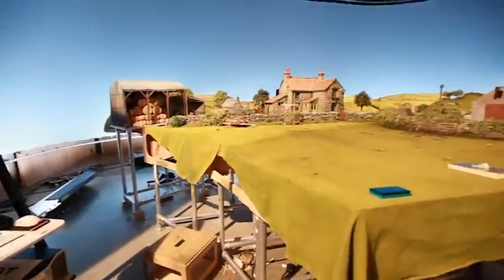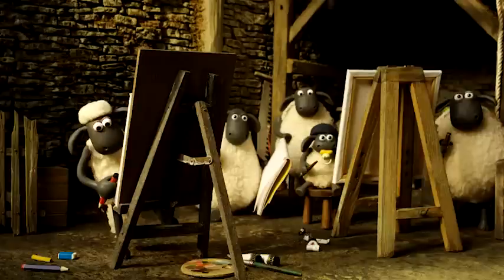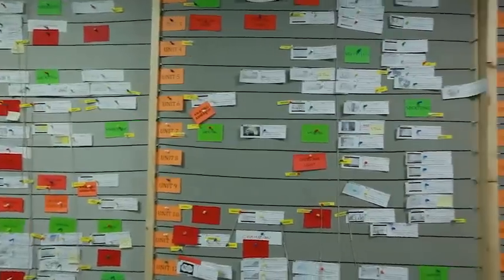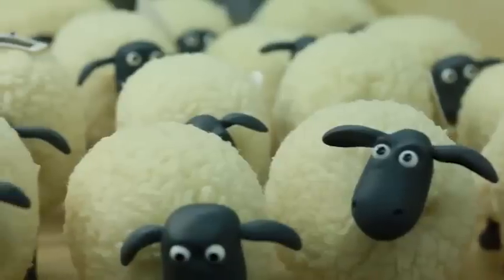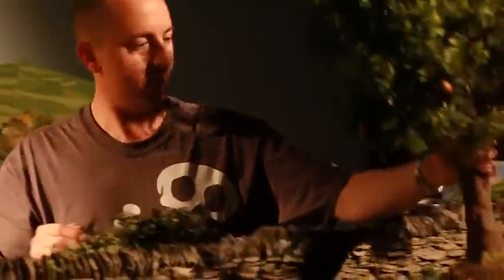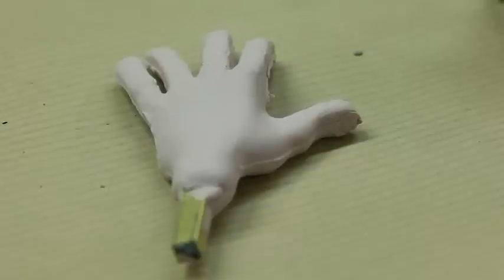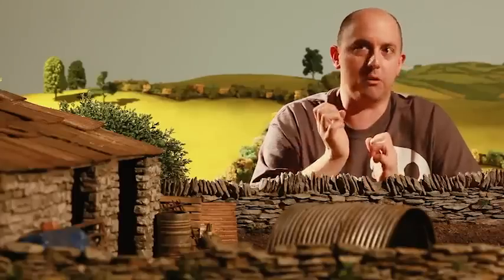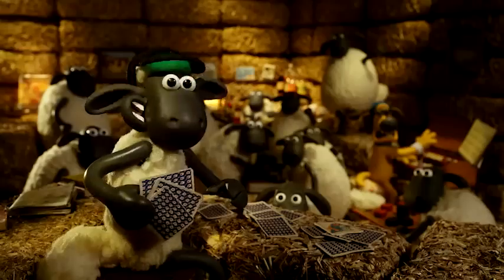[Feature] Making of Shaun the Sheep 3D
A look into the development of the Shaun the Sheep shorts for the Nintendo 3DS!